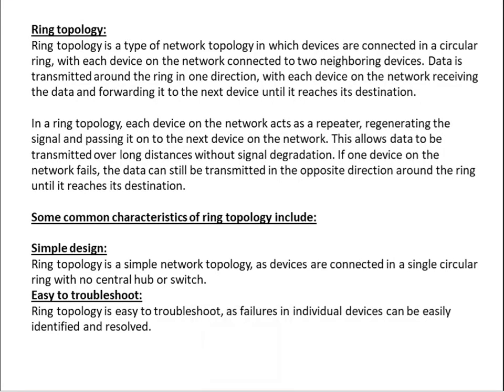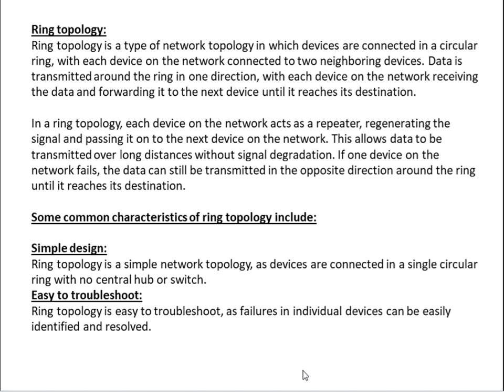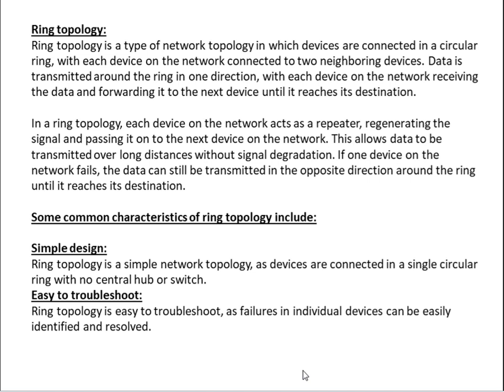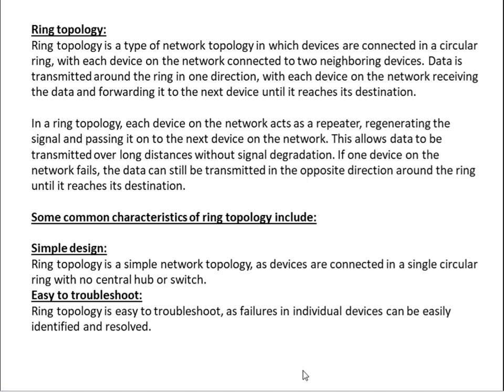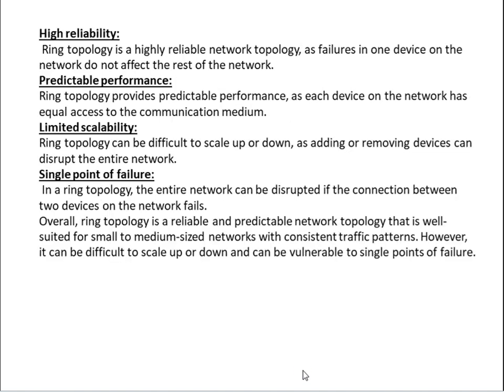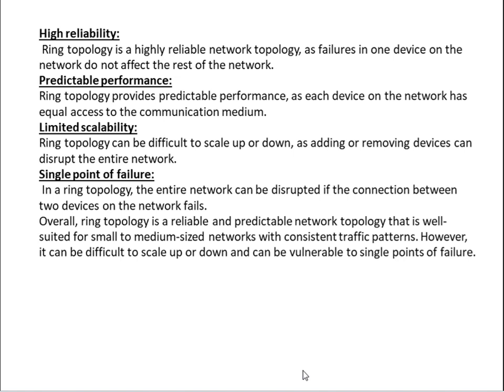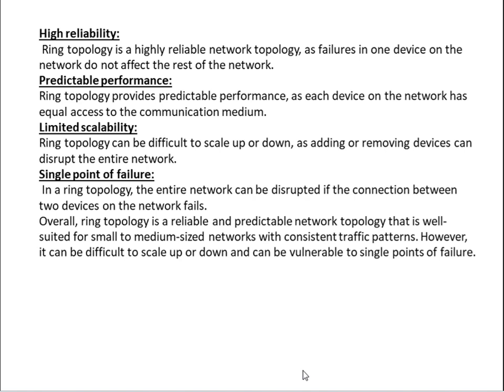Ring topology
Ring topology and details